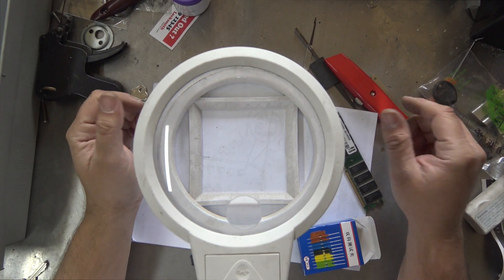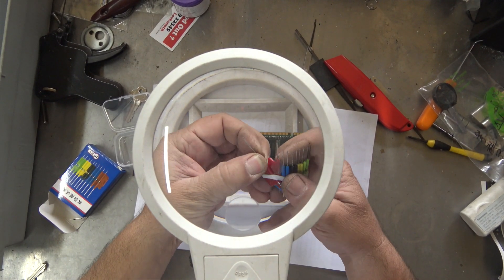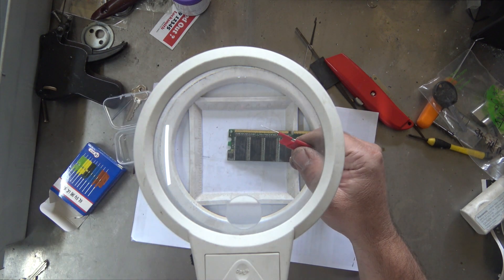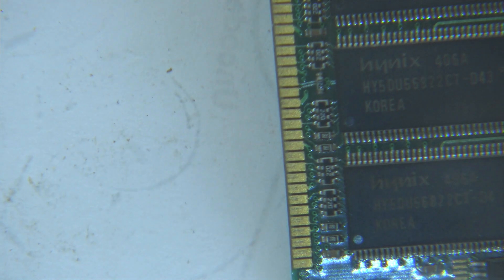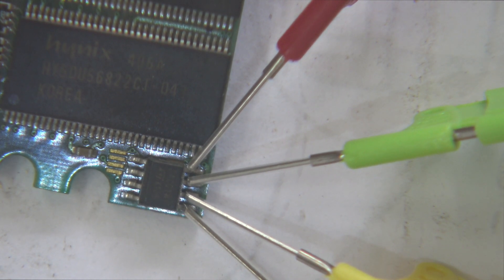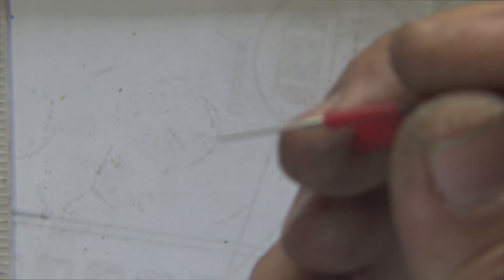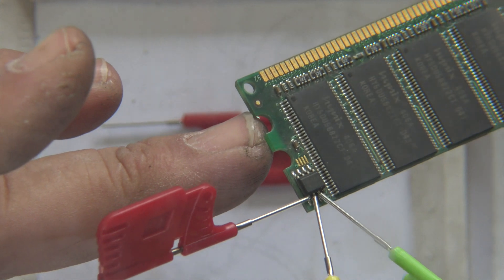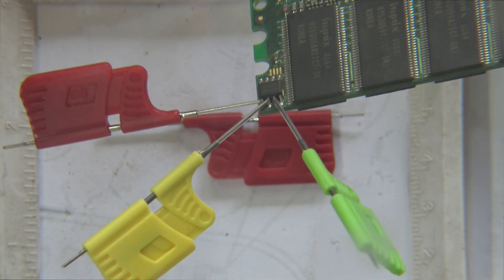SOIC CLIPS Review Eprom ECU Locksmith Tools Immo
In this video, we will look at the tiny SOIC chips that can clip onto a small chip to allow the Locksmith to read & write the chip to reset the immobilizer and allow keys to be added to the car.